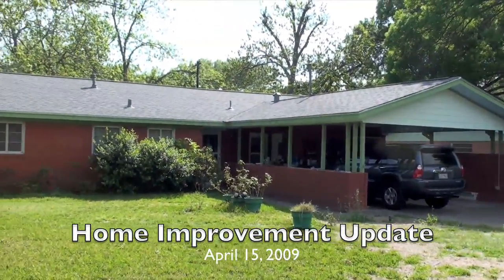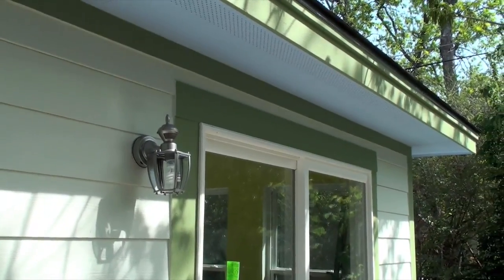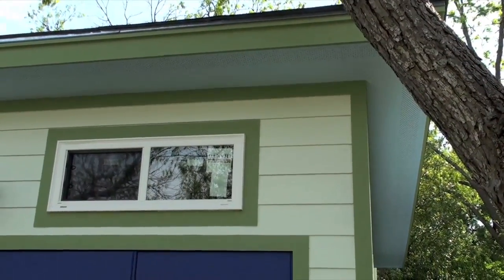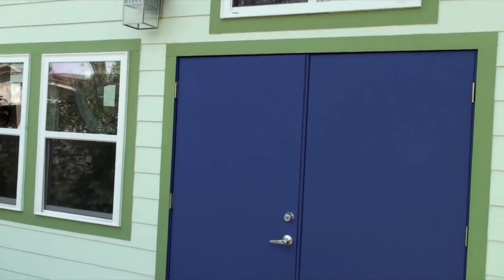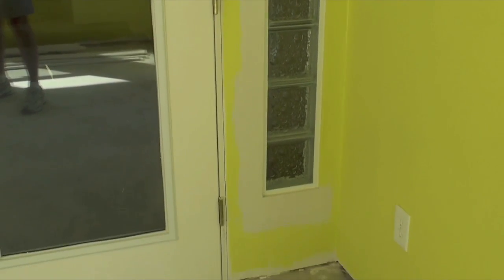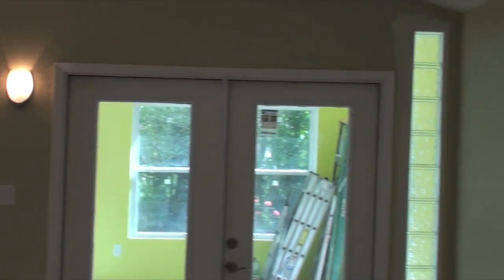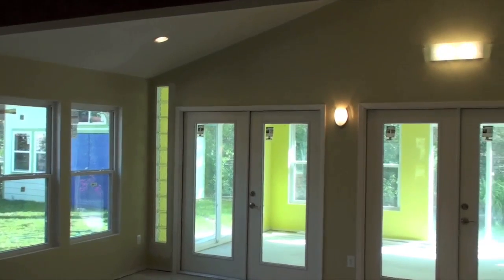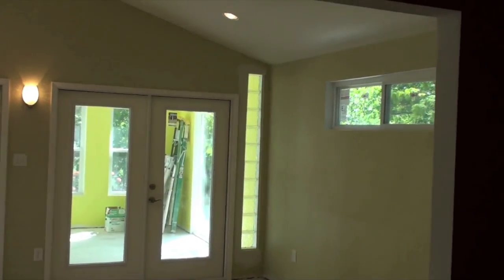Home Improvement Update 20090415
This installment features new exterior paint, exterior and interior light fixtures, Mr. Slim HVAC unit, and glass blocks.